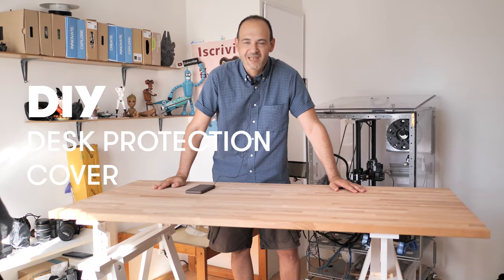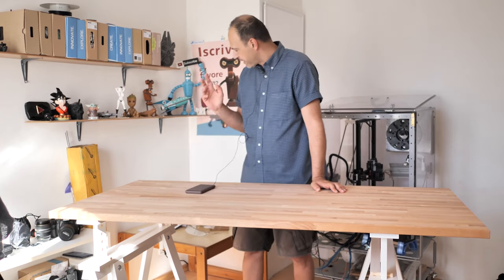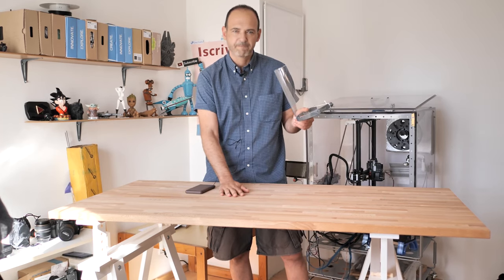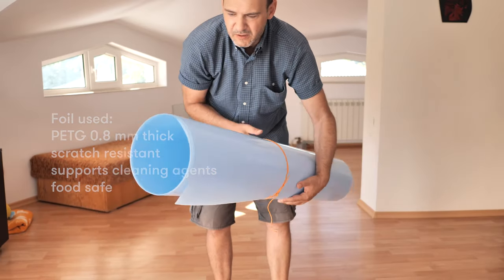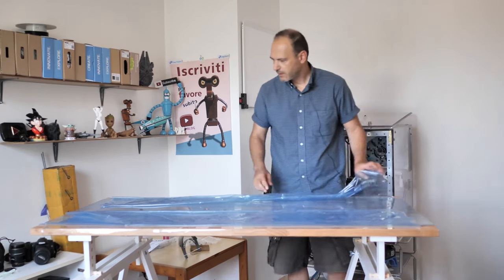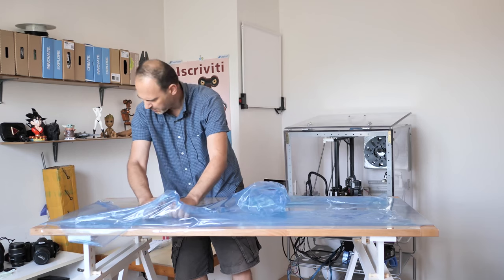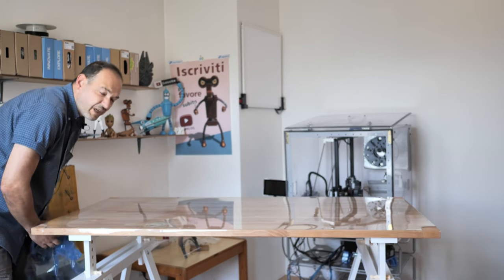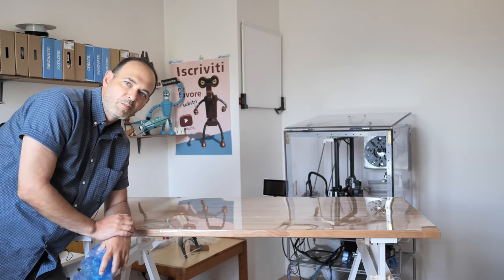DIY desk protector with PETG clear foil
I used PETG transparent foil to protect the top of my new desk. This is a perfect protection cover because it is clear, has great resistance to UV and cleaning agents and is food safe. It is also possible to form it with heat.

I am happy with the result and the desk protector looks great, but is it worth it? It took me about 3 hours to cut it and to apply it and the heat forming with my hair dryer was a pain. Better check here for an easier solution to protect the top of your desk desk cover protector&index=aps&camp=1789&creative=9325&linkCode=ur2&linkId=240e7d46d83042b7896edd9d0000c3f9

I couldn't find this particular PETG foil on Amazon. The best place to buy it is at ressellers of materials for visual communication and external advertising, because it is often used to protect posters and large prints.